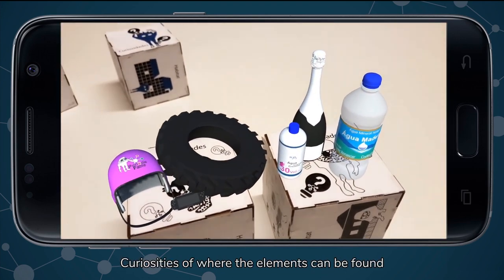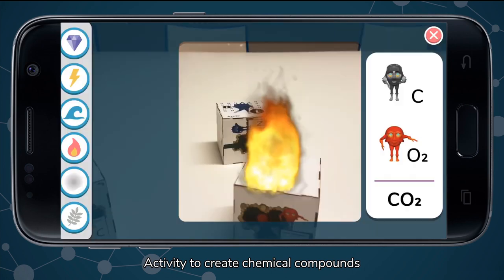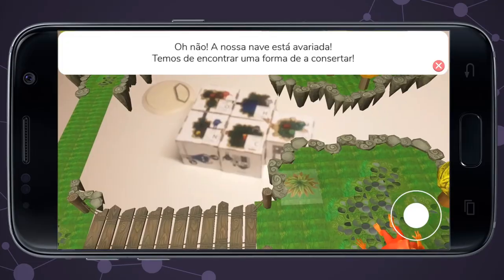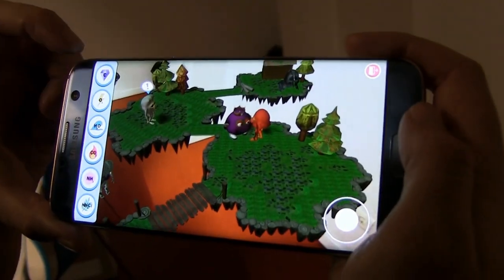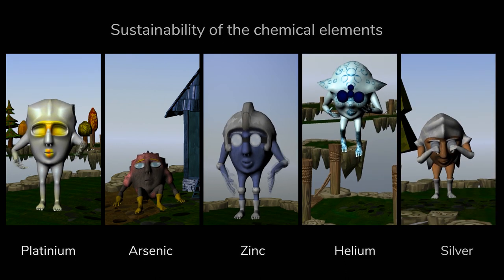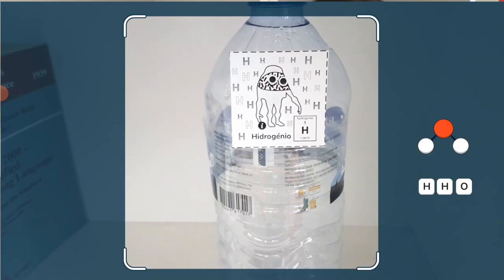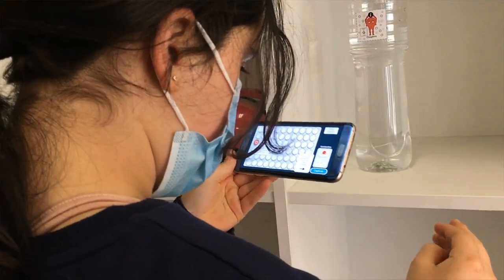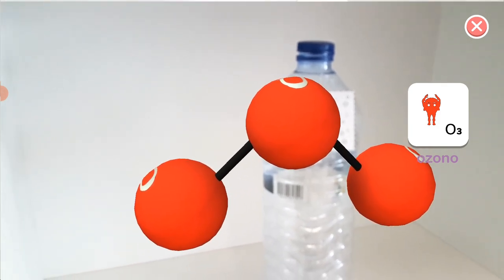Periodic Fable Games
AR Experiences for preteens to engage and learn about the Periodic Table